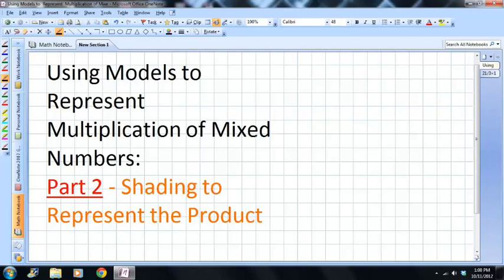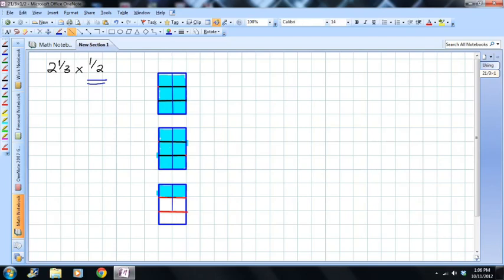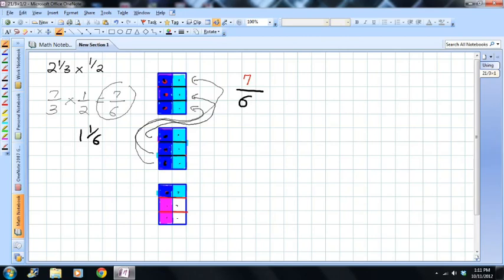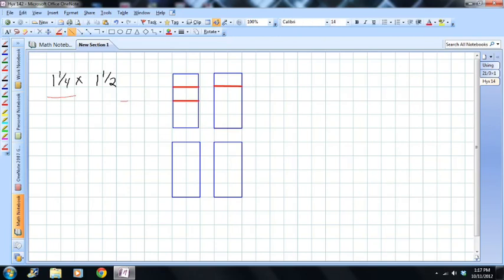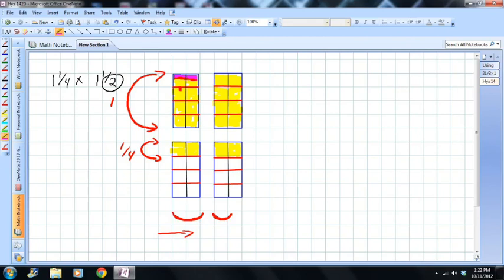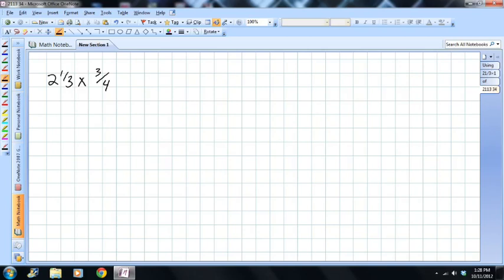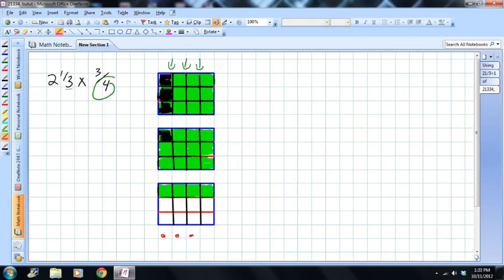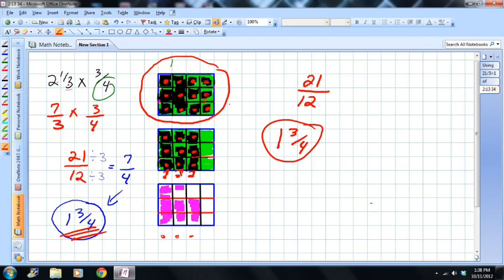Modeling Multiplication of Mixed Numbers - Part 2